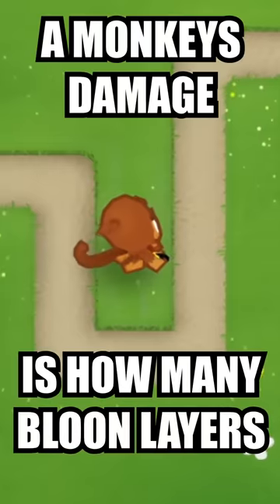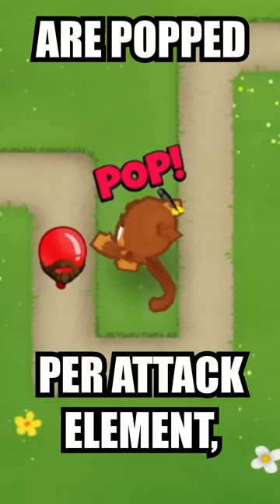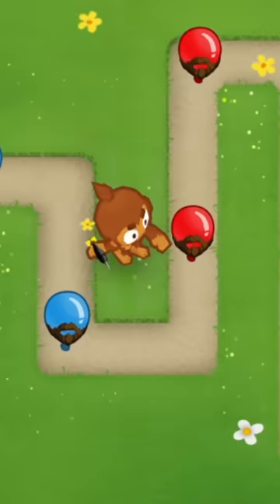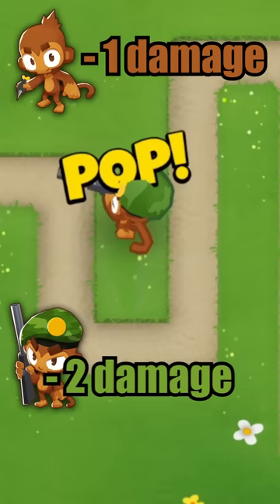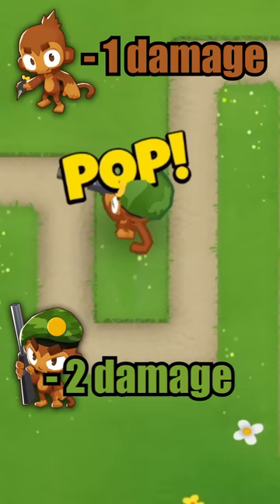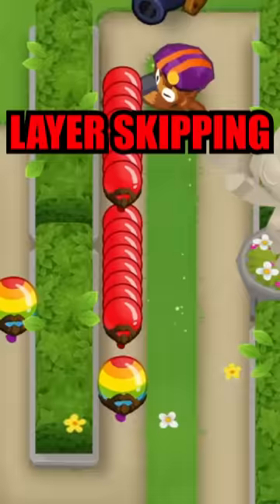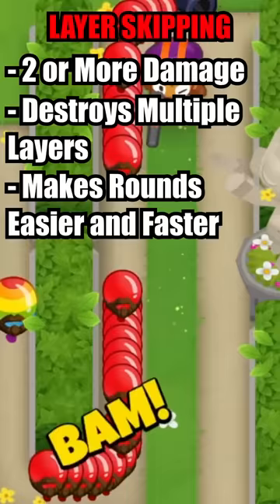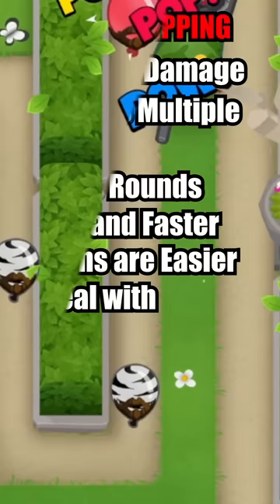Understanding Damage in BTD6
Damage is a central mechanic in BTD6, and understanding it is essential to becoming an expert. In this video, we'll be going over what Damage is and how to make the most of it in BTD6. We'll explore the how increasing your damage can lead to layer skipping, and all the benefits that come along with that.